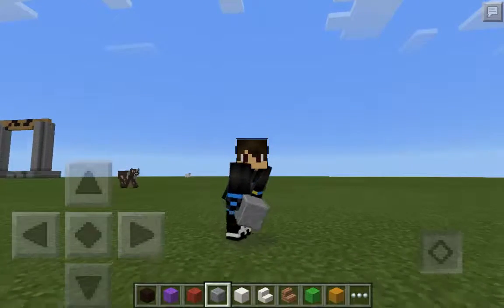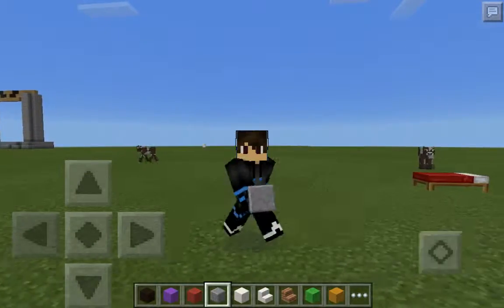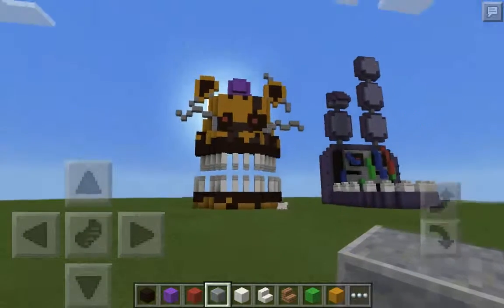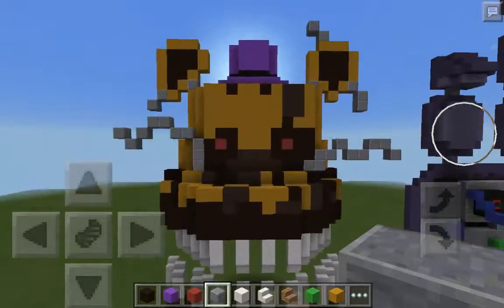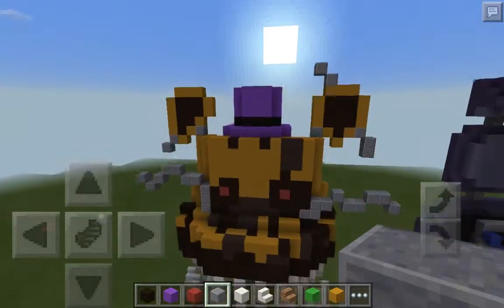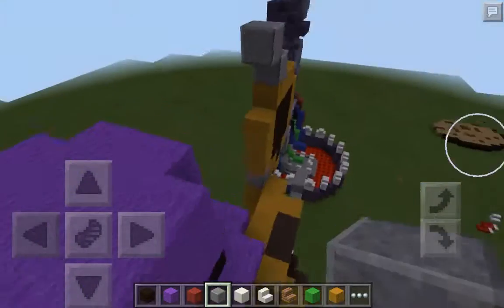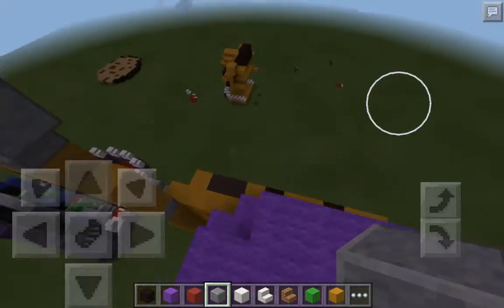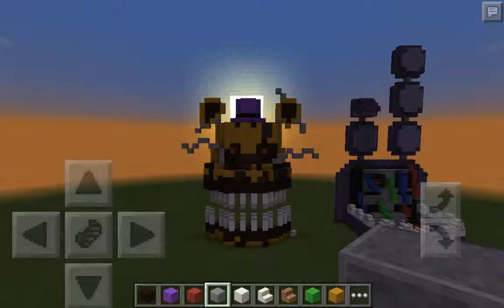Minecraft PE: Nightmare Fredbear Model - Chuckmaster101